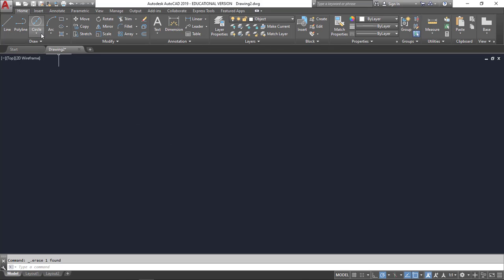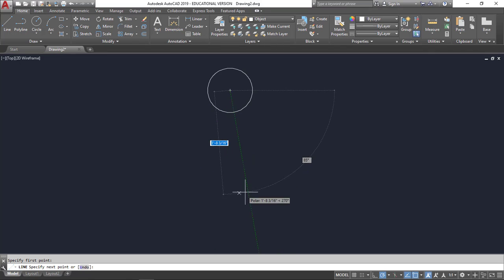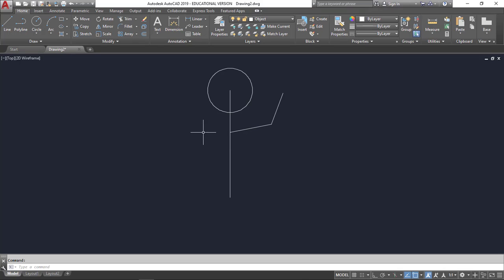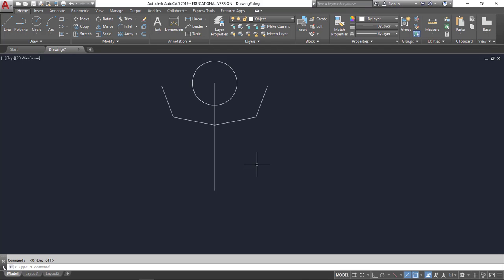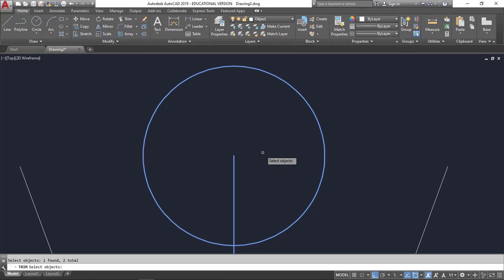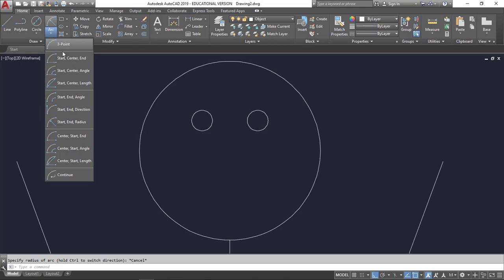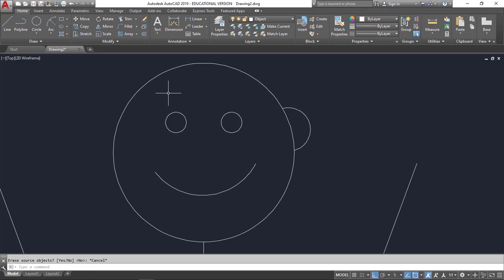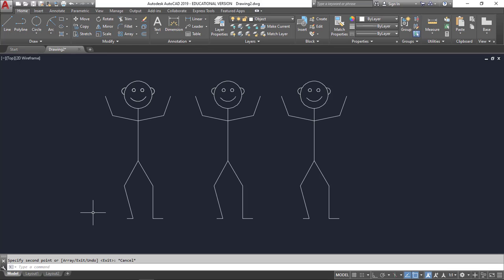Getting Familiar with Basic Commands in AutoCAD by Drawing a Stick Figure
Tutorial to help users understand how to use basic AutoCAD commands.